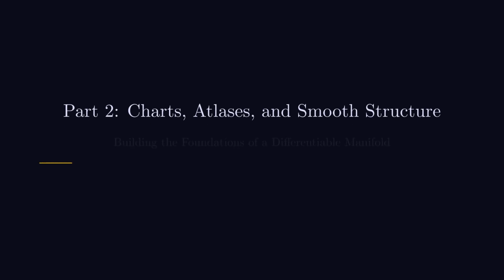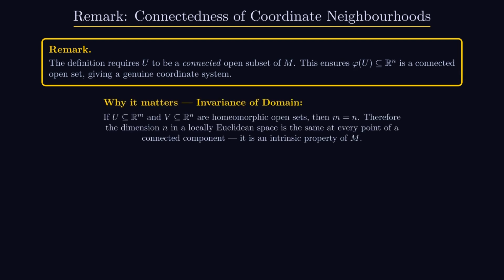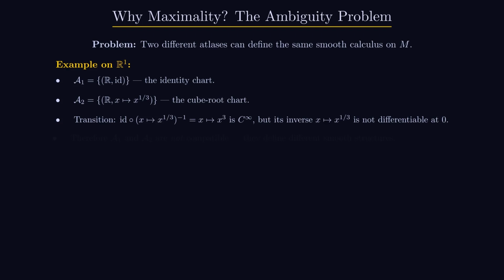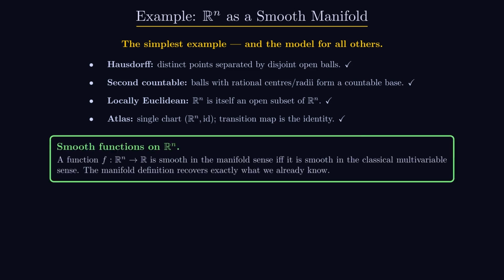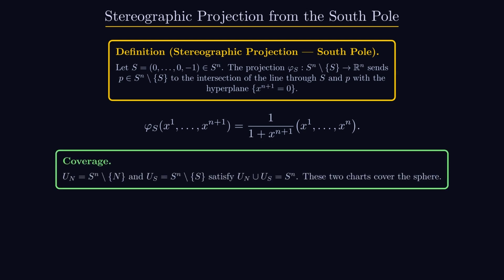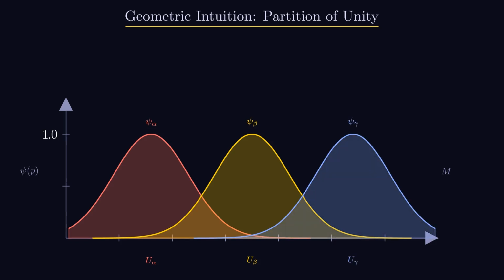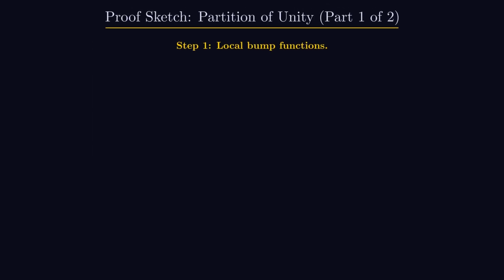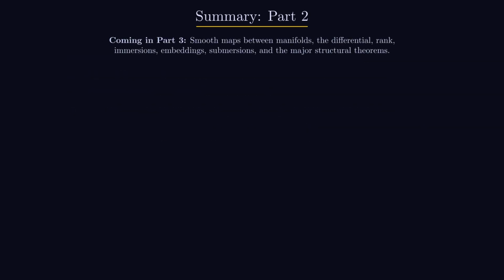Charts, Atlases, and Smooth Structure | Manifolds Part 2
Continuing the series on differential geometry, this video covers the formal definitions needed to build a smooth manifold: locally Euclidean spaces, charts, atlases of class C^∞, and the maximal differentiable structure. We work through the stereographic projection atlas on the n-sphere, including an explicit computation of the transition map, then look at the torus as both a quotient and a product manifold. The video ends with the motivation and statement of the Partition of Unity theorem, which will be used in later parts.